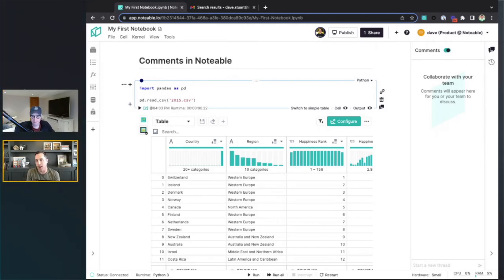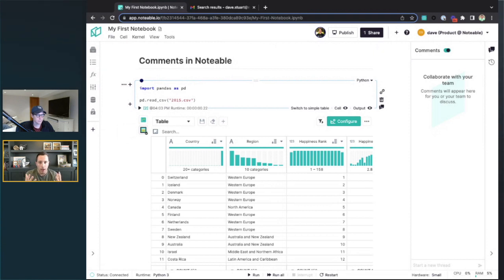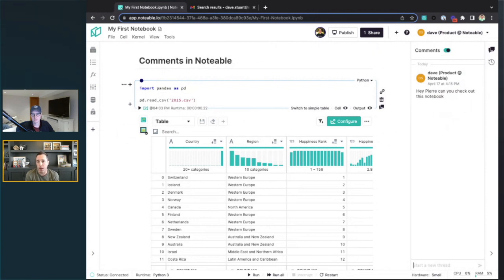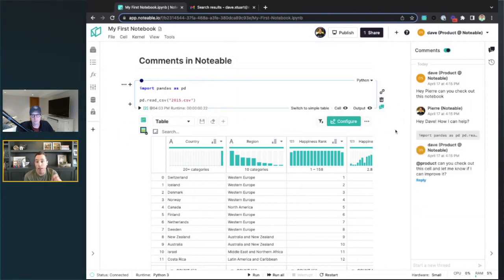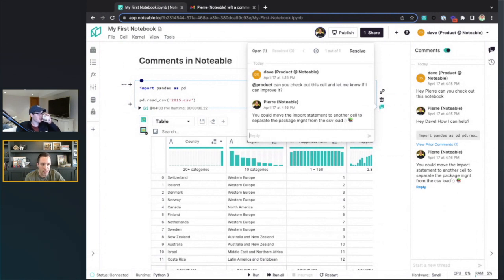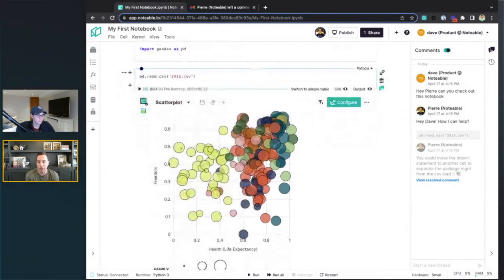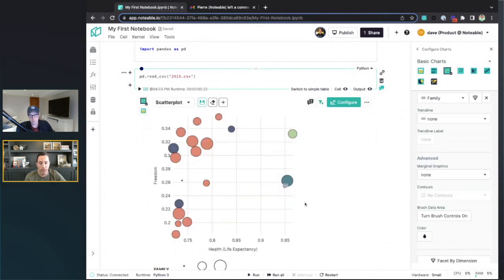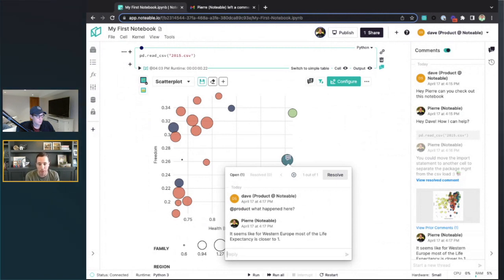Python Code Comment and Commenting on a Data Visualization in Jupyter Notebook using Noteable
In this video, we'll walk you through the process of commenting your Python code effectively and adding informative annotations to your data visualization in Jupyter Notebook using Noteable. With step-by-step instructions and easy-to-follow examples, you'll learn how to make your code more readable and understandable, and how to create dynamic, visually appealing data visualizations that tell a story.

"Make your data speak volumes! 📈👀 Learn how to add comments to your data points in interactive visualizations and bring your insights to life. 🚀🔍 datavisualization interactivedata commenting datastorytelling"